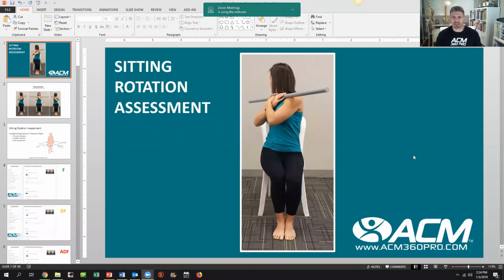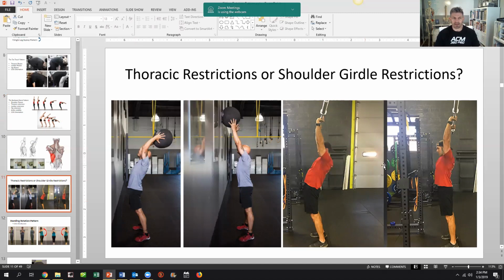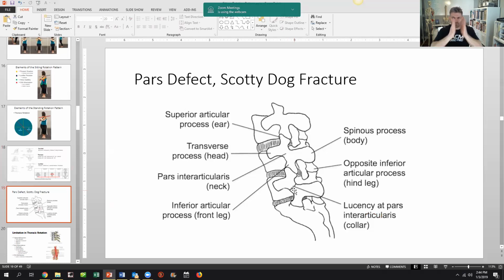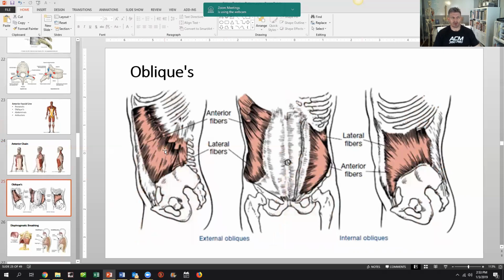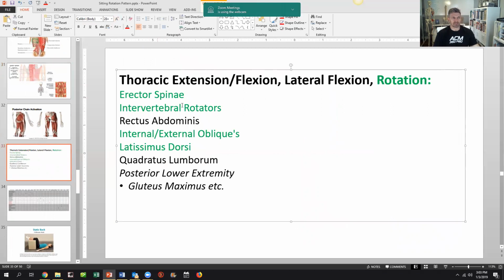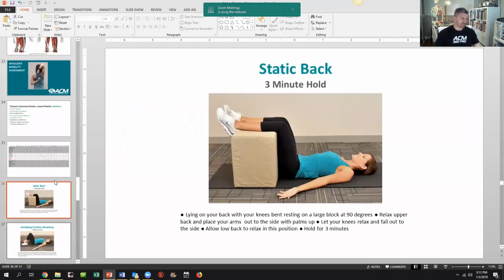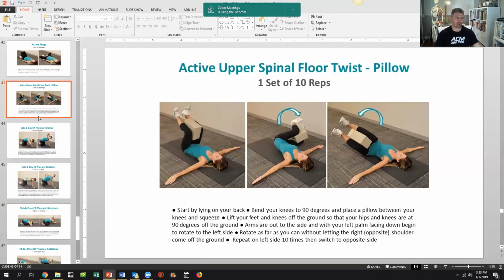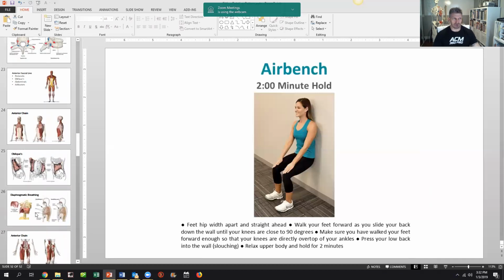Sitting Rotation pattern insights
Learn more about the Sitting Rotation Pattern Assessment